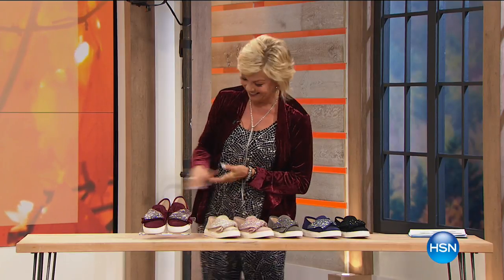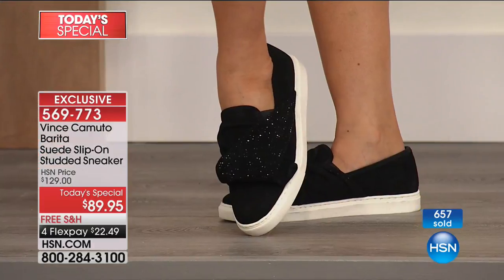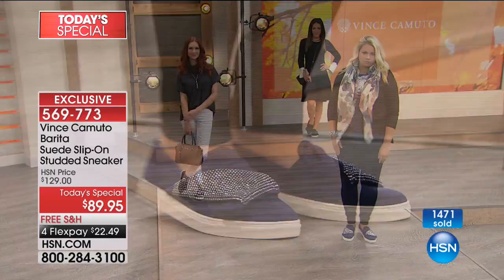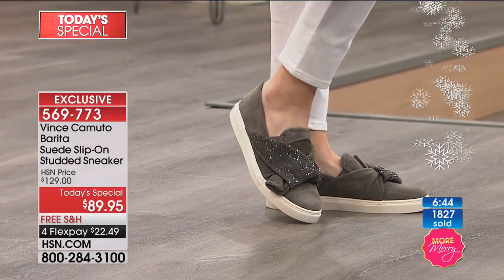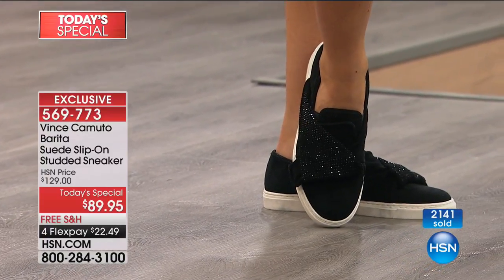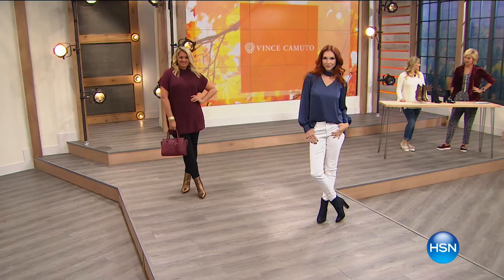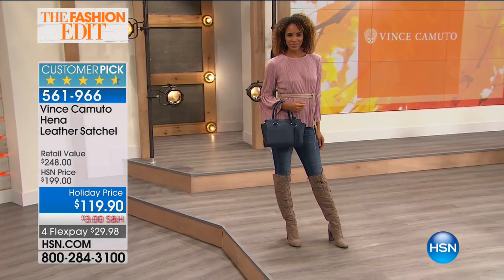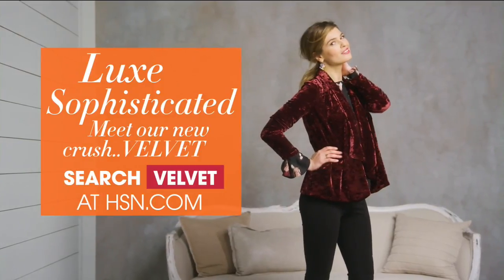HSN | Vince Camuto Collection 10.10.2017 - 12 AM